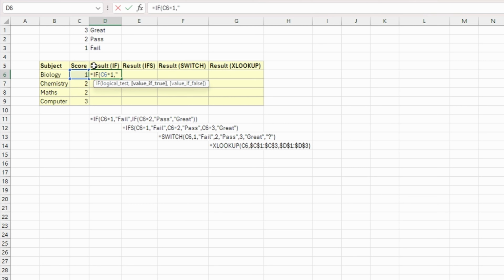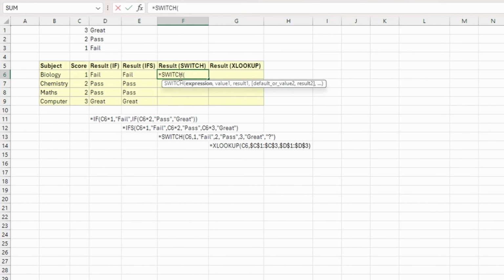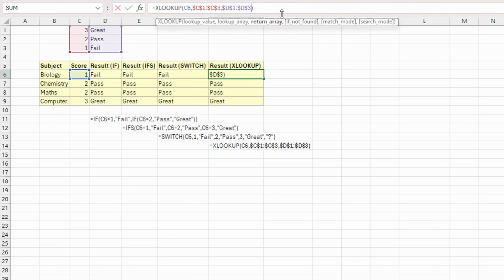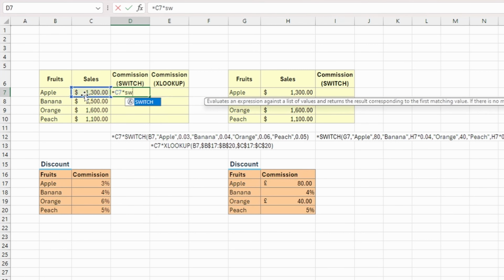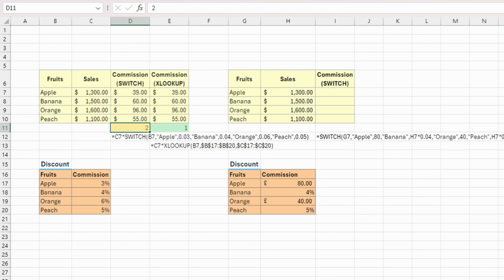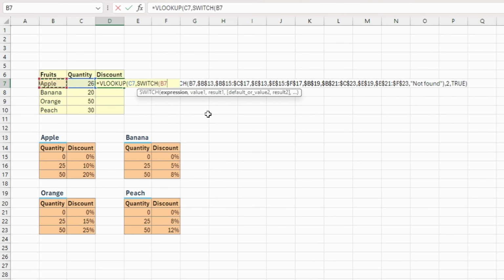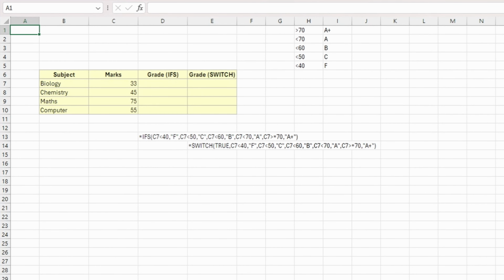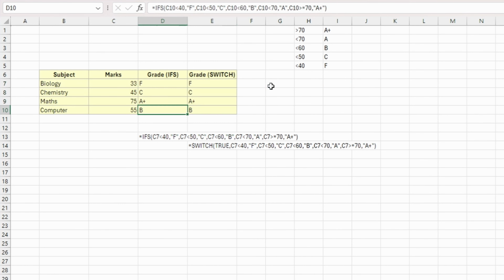Master Conditional Logics: IF, IFS, SWITCH, XLOOKUP | Excel Conditional Formulas | XL Smart Lab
In this comprehensive guide, we delve into the powerhouse Excel functions: IF, IFS, SWITCH, and XLOOKUP. Discover which formula reigns supreme for various scenarios through practical examples. Whether you're a beginner or an Excel aficionado, this video will elevate your spreadsheet skills. Unlock the secrets of efficiency and precision with Work Smart Hub! Don't miss out, watch now!

excel

In this video excel conditional formulas, excel formulas, if vs ifs, switch vs xlookup, excel if, excel ifs, excel switch, excel xlookup